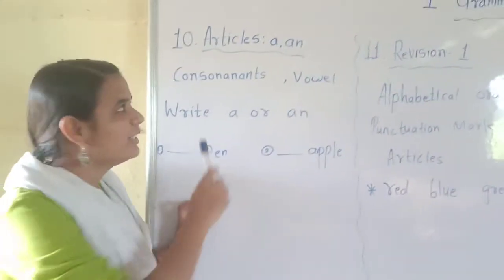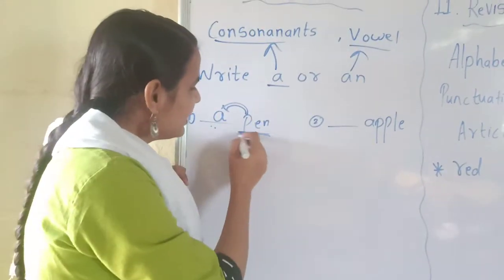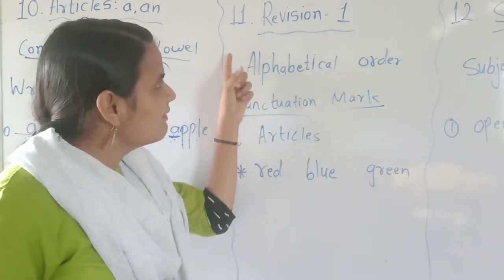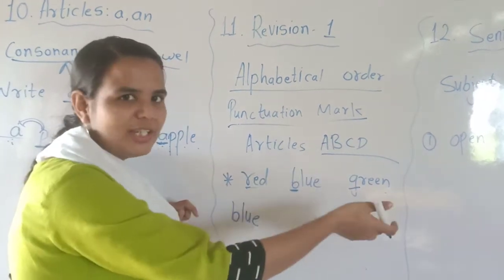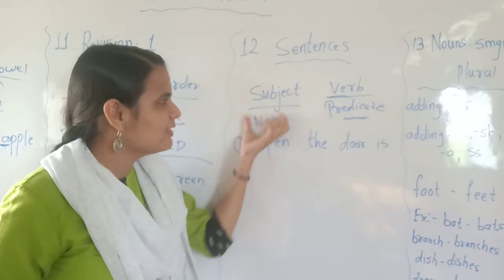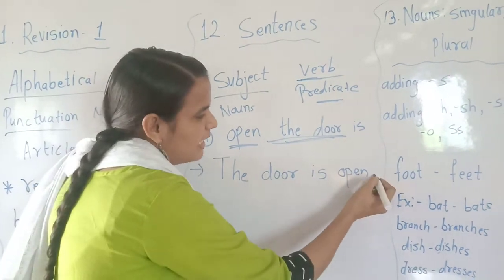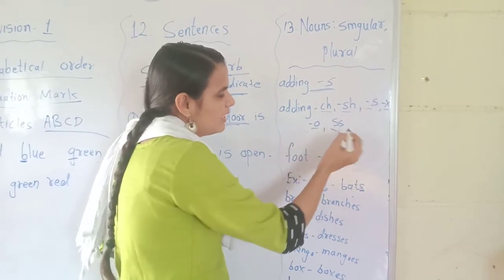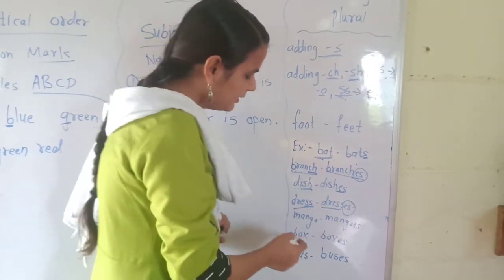LBS School (Ankita Mam) Class- 1st Sub - Grammar (Video no.45)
Revision lesson no. 10,11,12 and 13